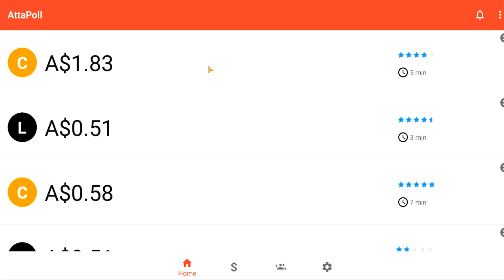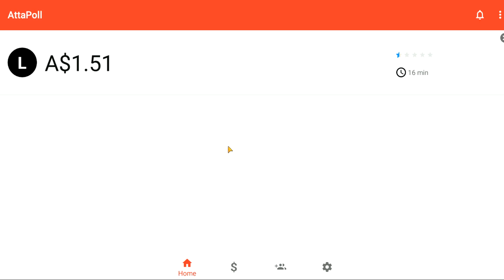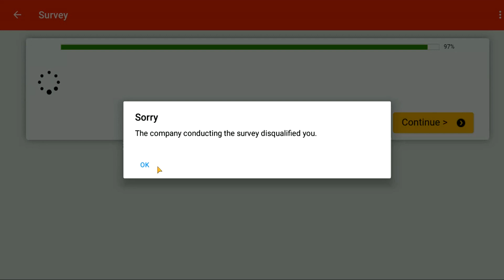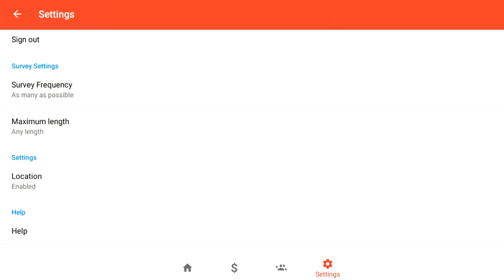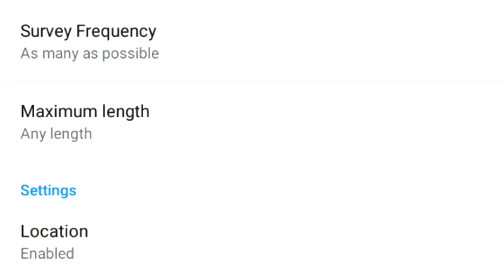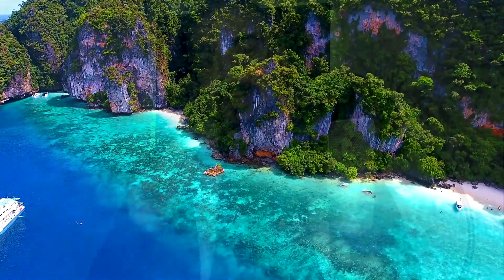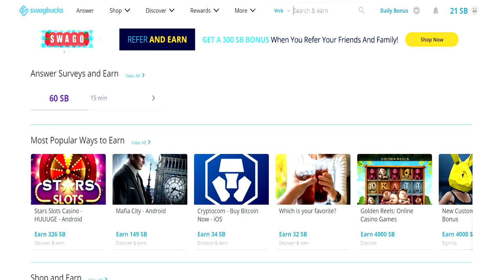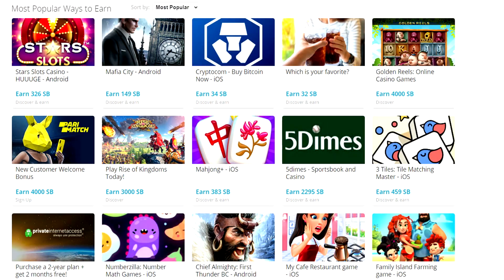AttaPoll & Swagbucks App Review: Will We Actually Get Rewarded From Surveys? - My Real Test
Today, I’m sharing my experience with two popular apps AttaPoll and Swagbucks. I’ll walk you through how these apps work and my personal reward experiences. If you’re looking to earn rewards through surveys, I’ll give you my honest review of both apps and what you can expect from using them.